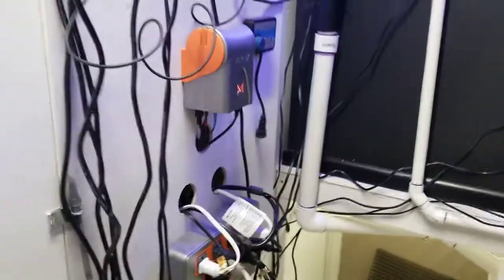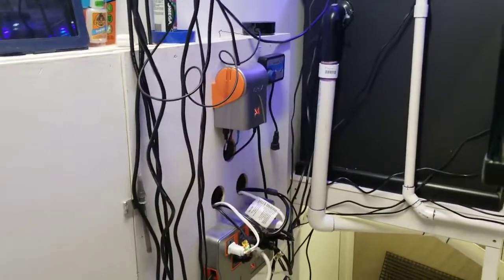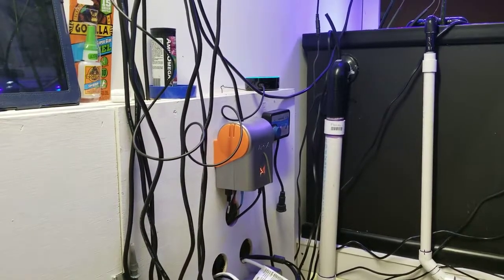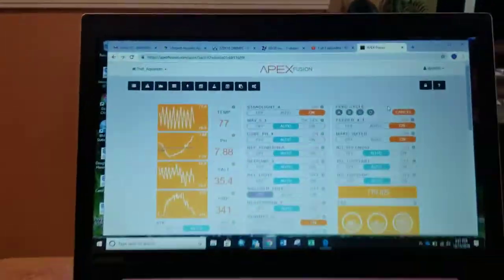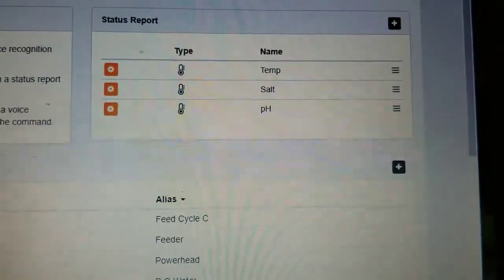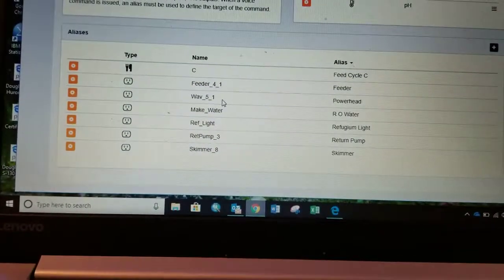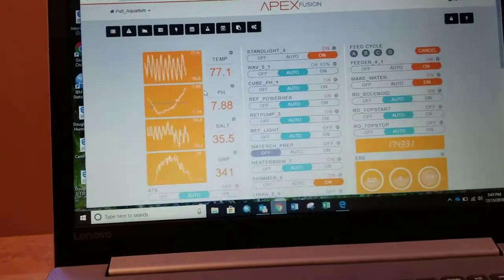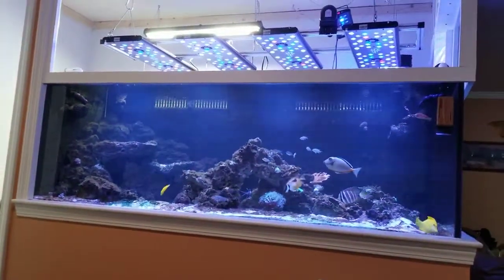Control your Neptune Apex using Amazon Alexa!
Quick walk though of the new feature in apex fusion that allows you to control your Neptune Apex through Amazon Alexa using an Echo Dot.